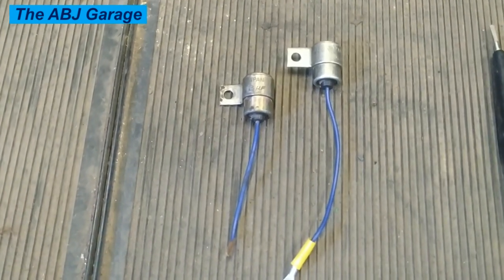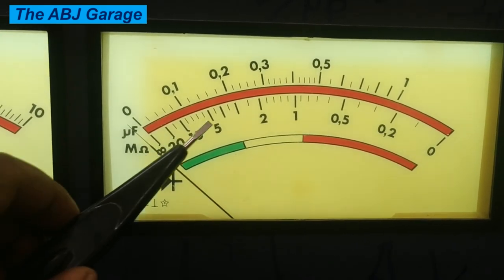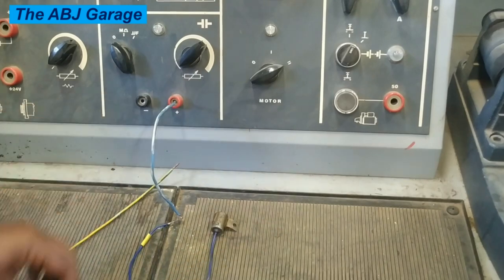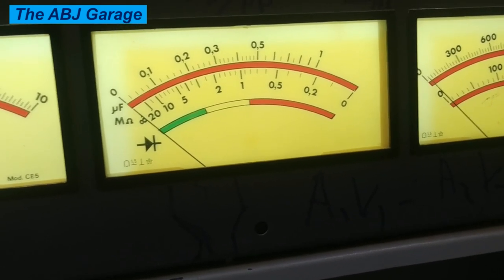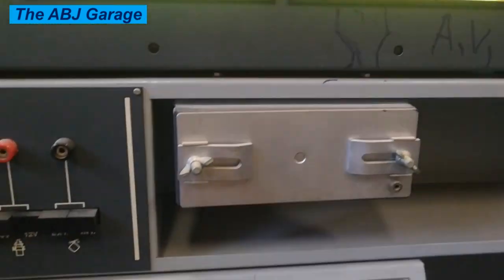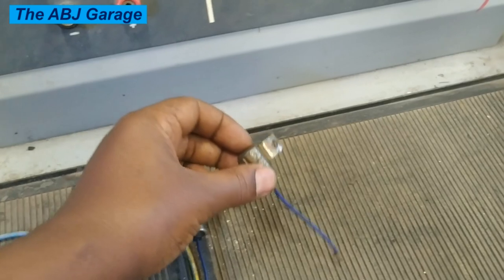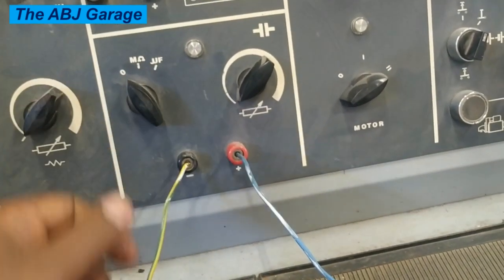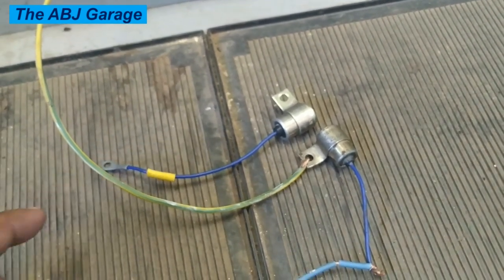How to do quick condenser capacitor test on an electric test bench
In this video we will have a look at how to test a capacitor or ignition condenser on a test bench.

The test includes the capacitior resistance test and capacitance test.

Watch the video until the end to learn how to test capacitor. The capacitor testing can be conducted by using a multimeter also.

Dear viewers, if you own the copyright to any video posted on the channel, and you are against placing your videos on the list, and if you do not want to see your video in the compilation please write us in the comment section below or use the following email address: